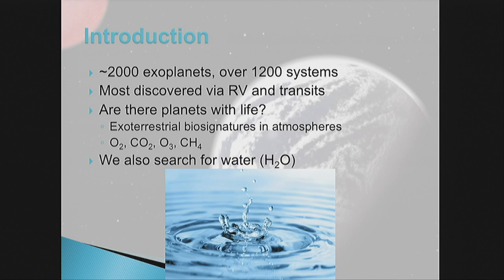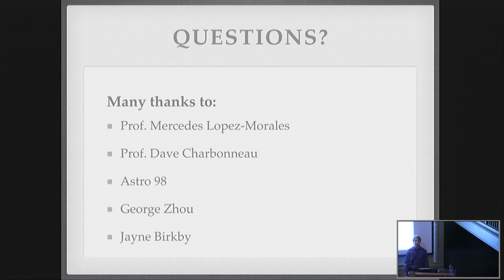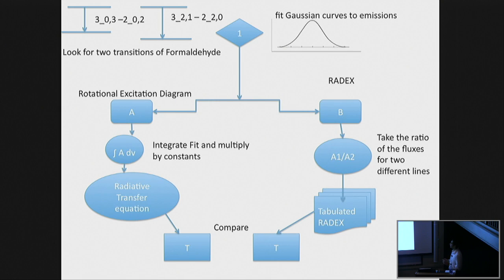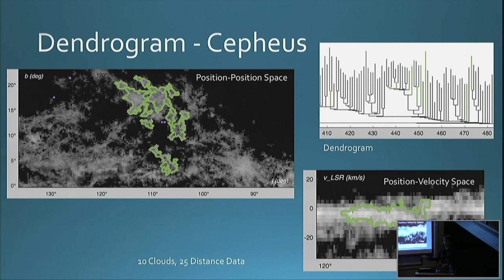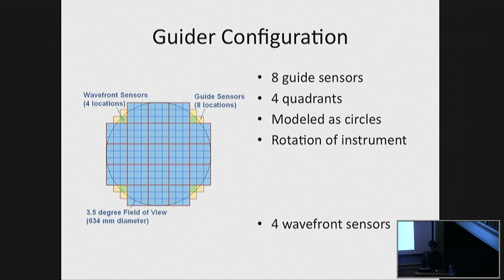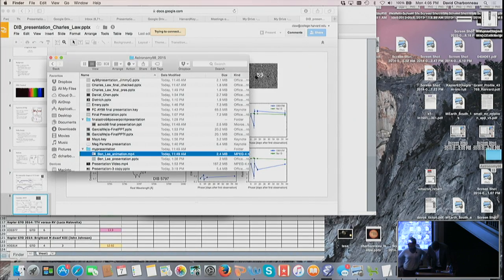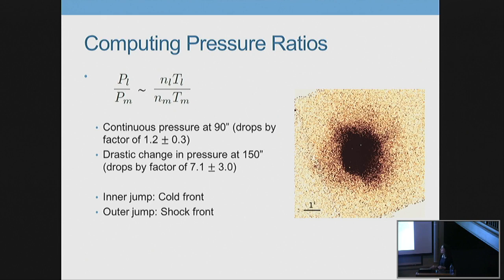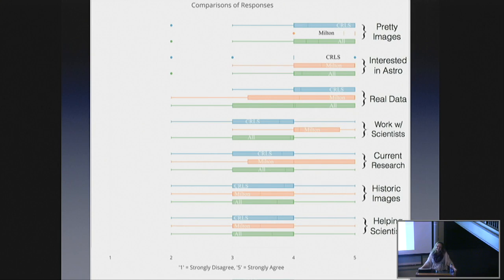Astronomy 98: The Astrophysics Research Tutorial Final Presentations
Astronomy 98: The Astrophysics Research Tutorial
Final Presentations
Monday, December 7th, 2015, 2 – 5pm, Phillips Auditorium

2:00pm
Feasibility of H2O Detection in Atmospheres of Earth Twins
Jeremy Dietrich

2:15pm
A Comprehensive Catalog of Secondary Eclipses in Exoplanetary Systems
Andrew Mayo

2:30pm
Design Considerations for the Installation of an I2 Cell onto TRES
Juliana Garcia-Mejia

2:45pm
Formaldehyde Temperature Modeling of Clouds in the Central Molecular Zone
Jimmy Castaño

3:00pm
Catalogue and Properties of 31 Local Molecular Clouds
Matthew J. Pasquini

3:15pm
Temporal Variations in the Diffuse Interstellar Bands in Spectra of Core-Collapse Supernova Progenitor Stars
Charles Law

3:30pm
Predicting the Guiding Ability of the LSST Under Poor Weather Conditions
Daniel W. Chen

3:45pm
Probabilistic Cataloging of Crowded DECAM Images Across Multiple Bands
Benjamin Charles Germain Lee

4:00pm
Seeking a Swifter Anisotropic Two-point Correlation Function with Fast Fourier Transforms
Meg Panetta

4:15pm
A Spectacular Bow Shock in the 11 keV Galaxy Cluster Around 3C 438
Deanna Emery

4:30pm
Designing a Lab for the oldAstronomy Project
Francesca Childs